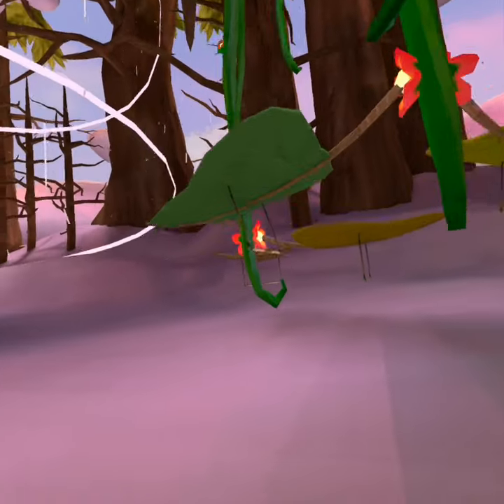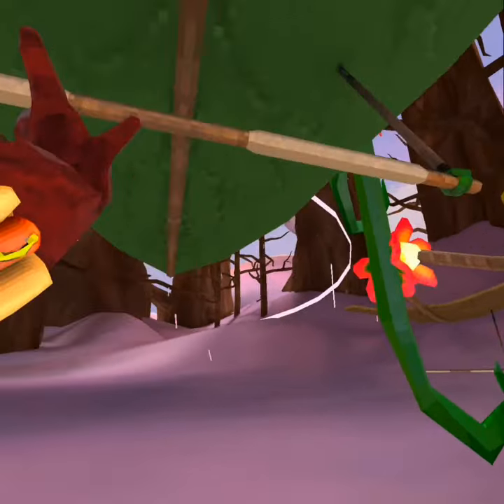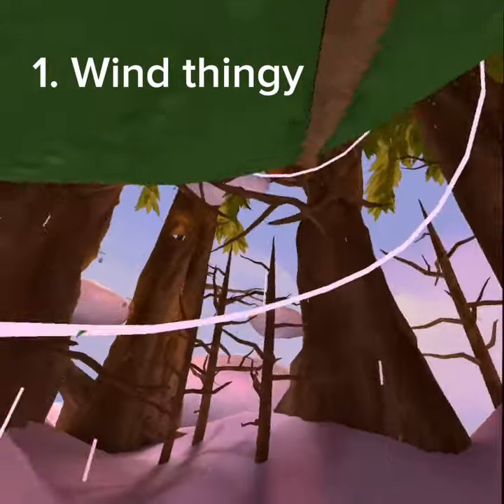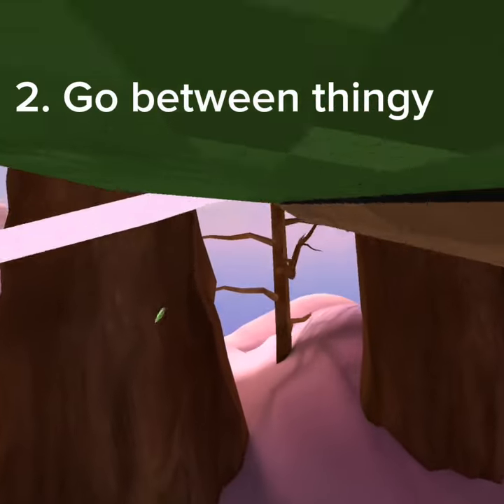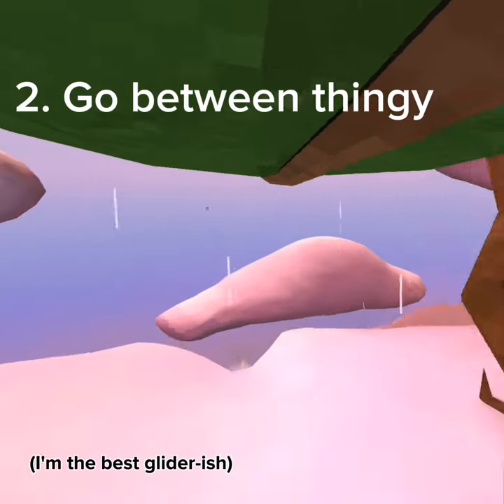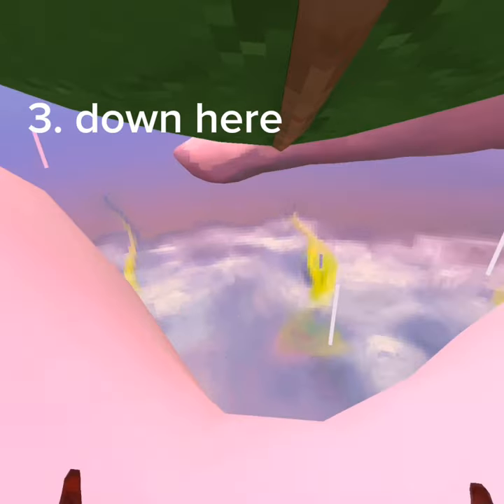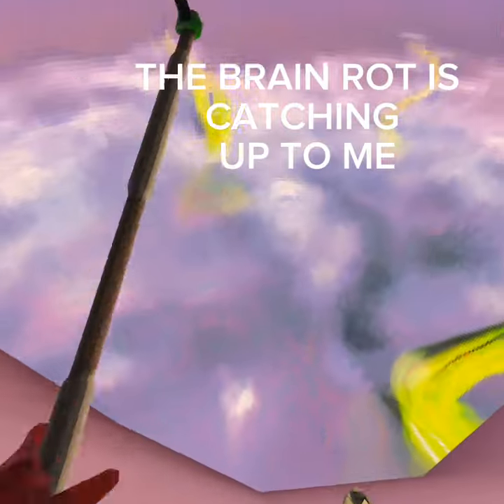How To Get Out Of The Map In The New Clouds Revamp! Gorilla Tag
Also comment and have a good day this video was fun to make.